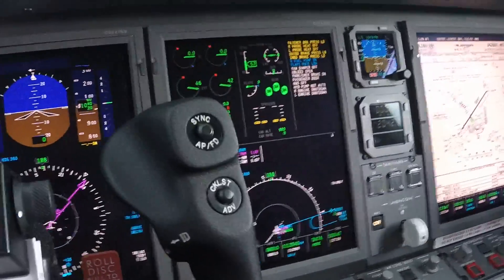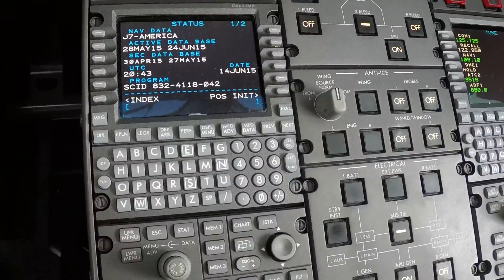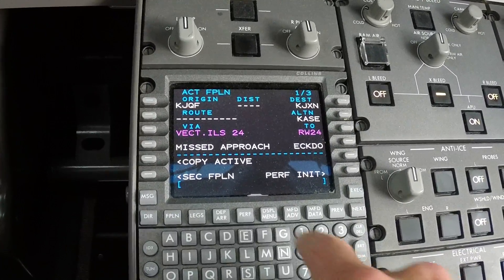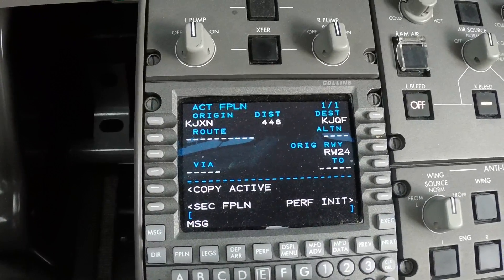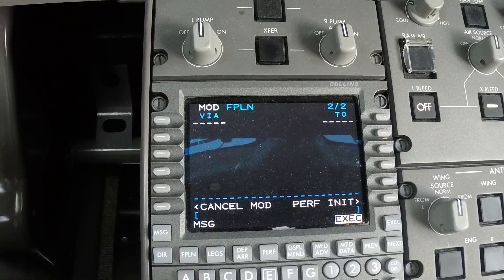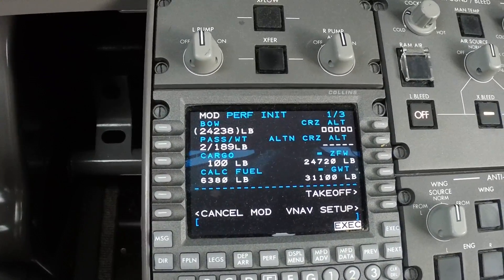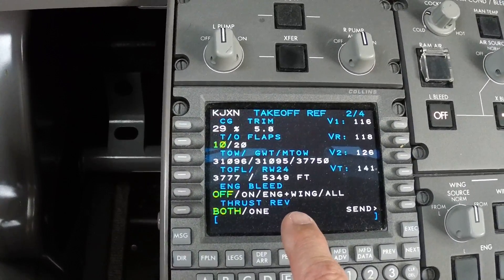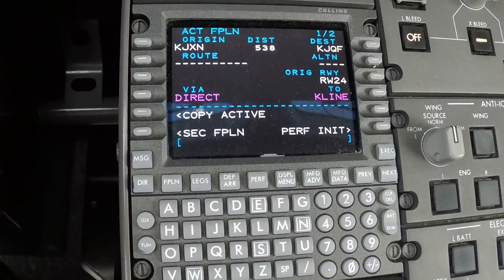Challenger 300 Collins Proline 21 Setup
Collins Proline 21 basic setup in a Challenger 300. Watch as we flight plan the trip from Jackson, Michigan to Concord, North Carolina. If you like this video, please share